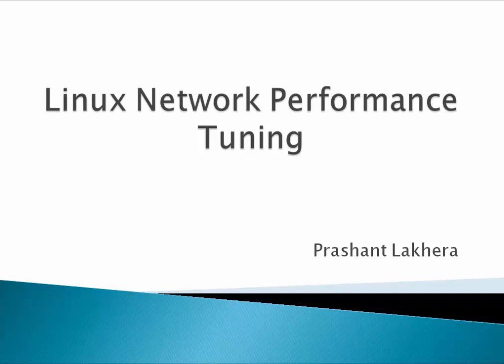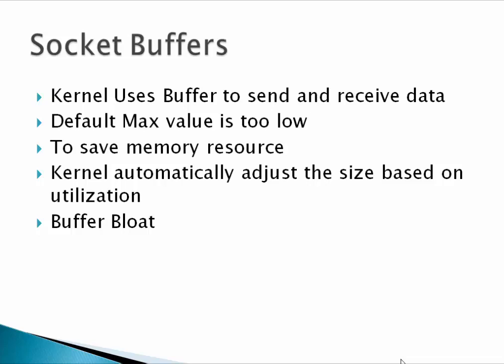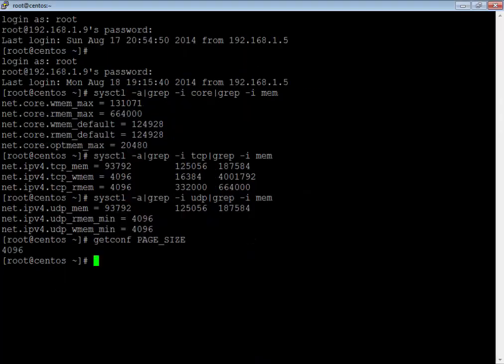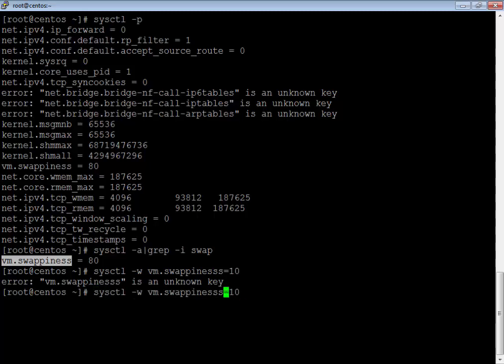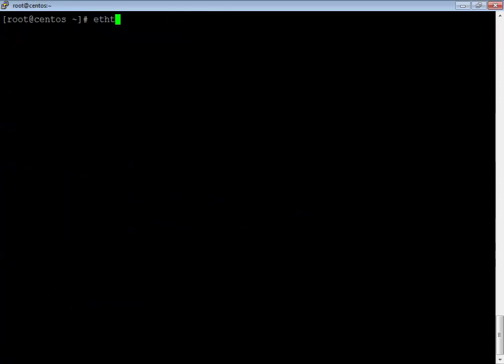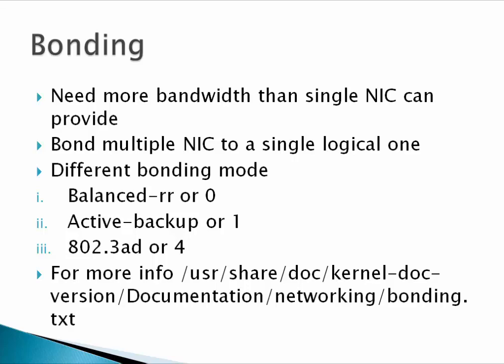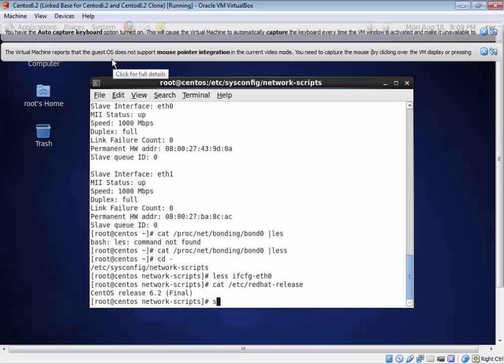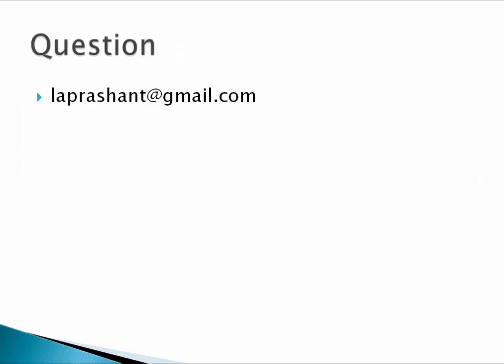Network Performance Tuning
Topics Covered
1:TCP/IP Communication
2: 3-way handshake
3: tcpdump
4: qperf
5: wireshark
6: Bandwidth Delay Product(BDP)
7:Rmem/Wmem